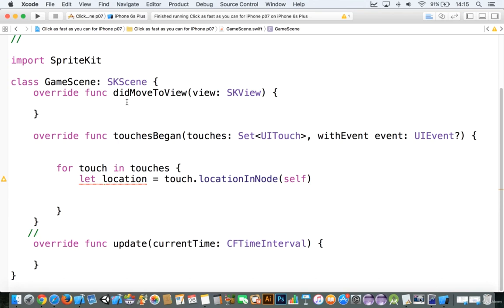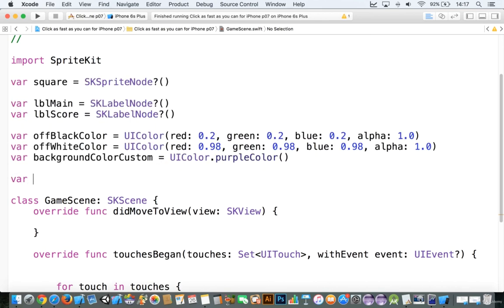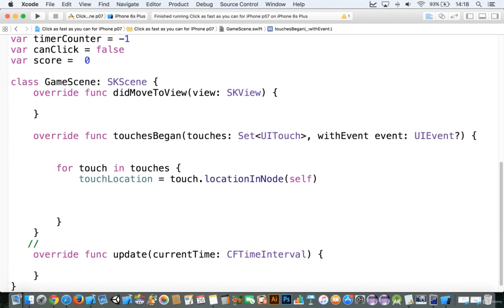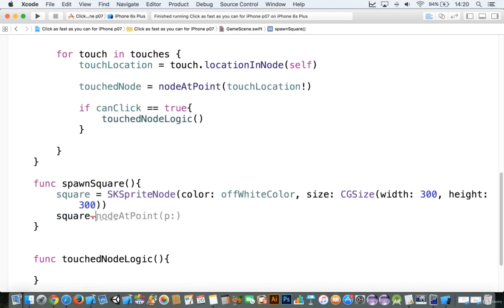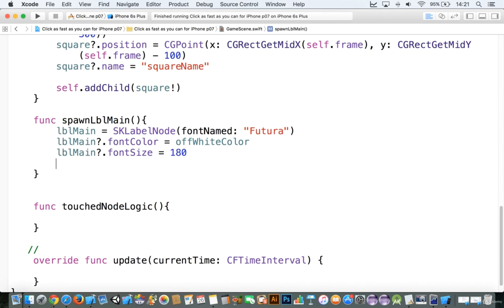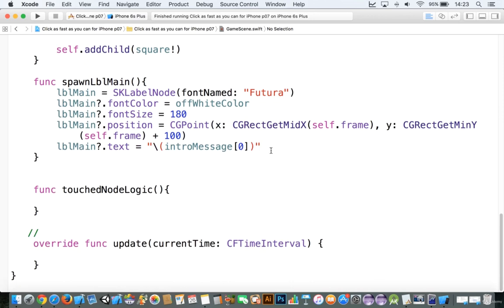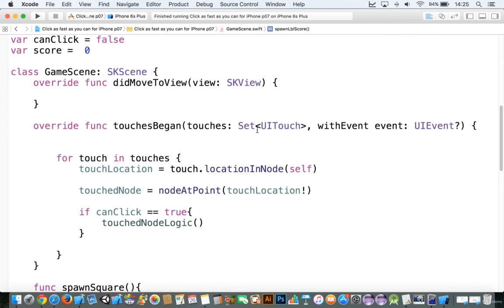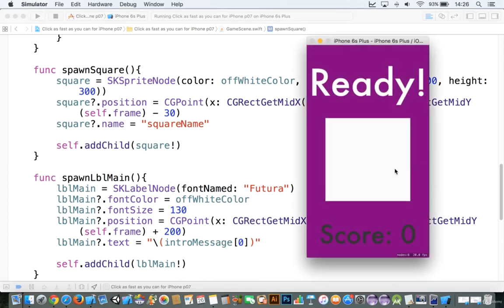Construct 5 iPhone Diversions with Xcode 8 and Quick 3 (3 Setting up the game objects)